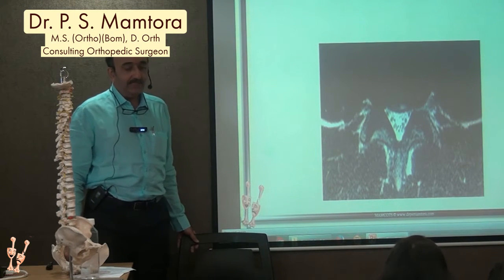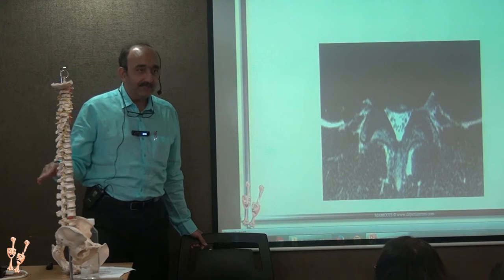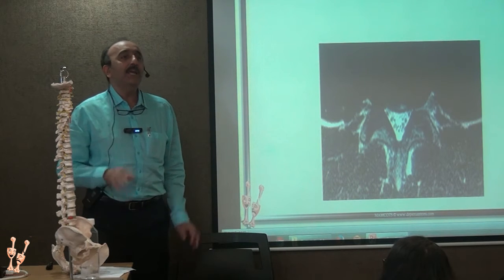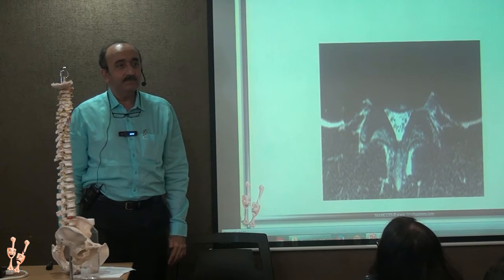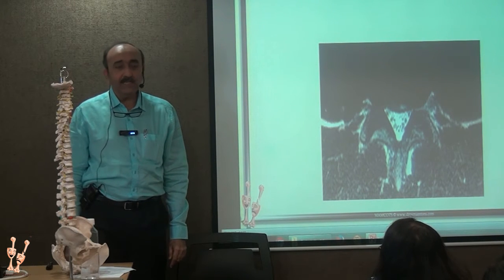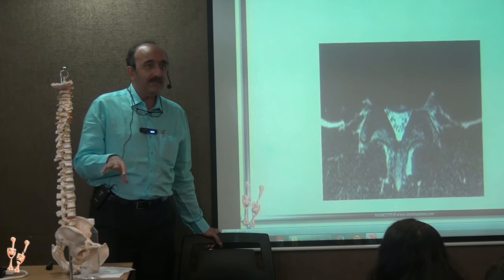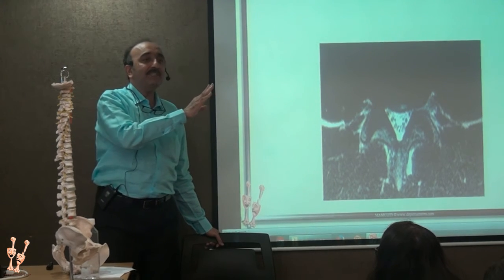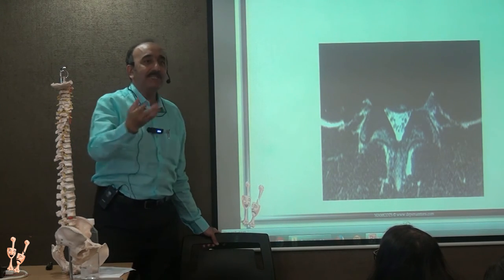Mechanical Backache 19 : SI Joint Affection - MAMCOTS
Sacroiliac joint dysfunction or Sacroiliac joint strain which is of mechanical type; non-inflammatory manifesting as localized SI joint pain of acute origin and on examination confirms a positive SI joint stress test, pelvic malalignment and tenderness on the SI joint. Radiologically , condensans ilii  is a diiferential diagnosis for sacroilitis, however the former is benign, with normal, with no irregularity, erosions, or joint space reduction.

This lecture is a part of a series of lectures by Dr. P. S. Mamtora for MAMCOTS.
MAMCOTS stands for Dr. Mamtora’s Clinical Orthopaedic Teaching Series
It is the brainchild of Dr. P. S. Mamtora M. S. (Ortho.) from Mumbai.

Dr. Mamtora has been associated with teaching since more than 3 decades now and is passionate about ensuring good clinical examination and conservative treatment protocols.

He has worked closely with more than 2500 students till date, grooming them into better clinicians and primary care providers to the geriatric age group.

MAMCOTS has opened it’s doors not only to budding Orthopaedic surgeons, but has also become a platform for General Practitioners (G.P.s), Primary Care Physicians, Physiotherapists and Homoeopaths to brush up their skills when it comes to Orthopaedics and it’s basics.
From clinical examination, to signs & symptoms – MAMCOTS strives to review, re-learn and refresh the concepts of practicing physicians.

It cannot be stressed enough that these lectures are EXCLUSIVELY for DOCTORS and were never intended as information disbursal medium for the lay-man.

These are to be referred to only by qualified, graduate medical practitioners, medical caregivers and associated paramedical personnel, when warranted.

Given the nature of the world wide web and the ease of access of the internet, information is freely available for anyone and everyone. Yet, this is intended as reminder and a repeated disclaimer, that the information in this website is not for the consumption of anyone except Doctors.

For the doctors who visit MAMCOTS, it should be duly noted, that there is no claim from our end about the efficacy of any of the treatment protocols and modalities mentioned in any of the media shared across the website and its affiliate pages. The information provided is to be considered as ‘experience-based information’ and nothing more.

Powered by TechnoMedix.